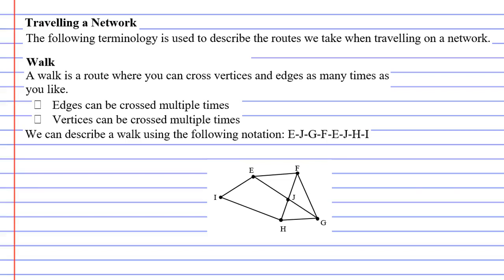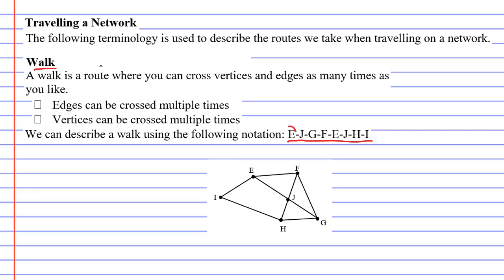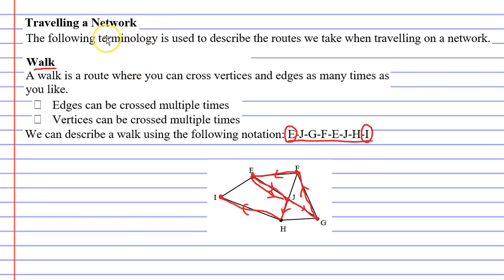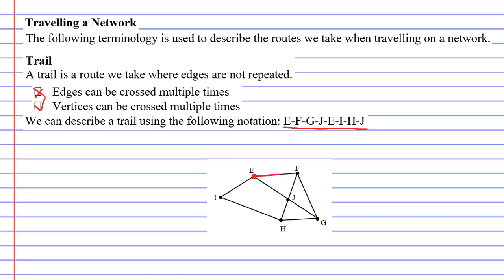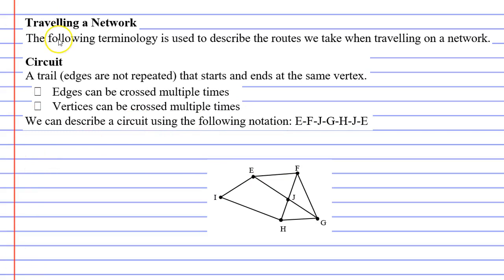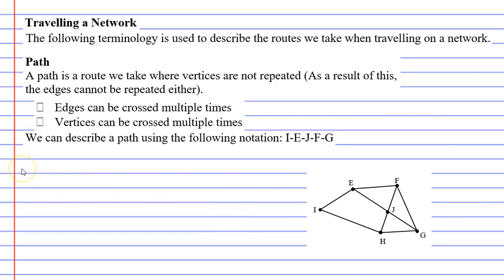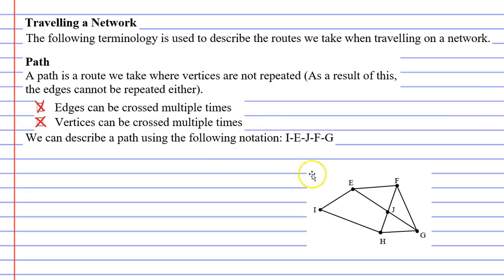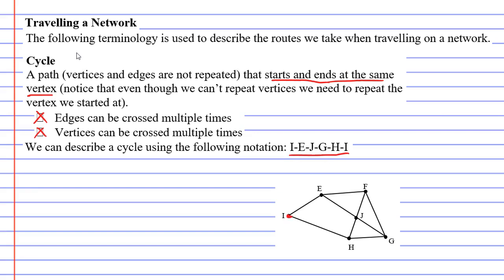2B Travelling a Network (1 of 3)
Explains the terminology used when travelling a network.